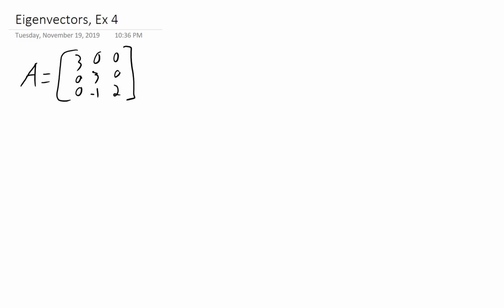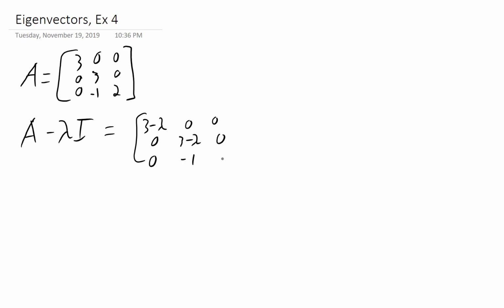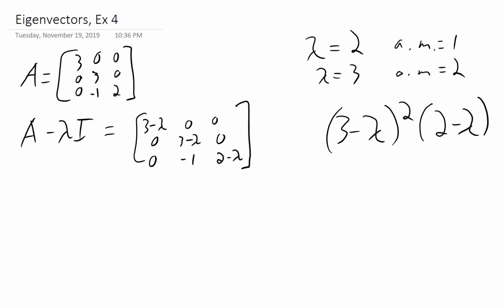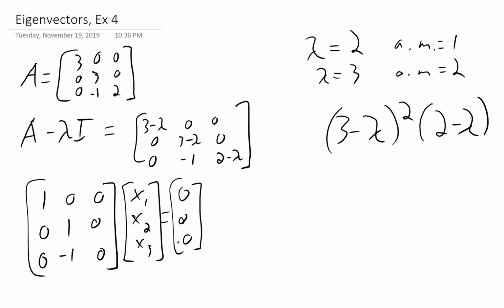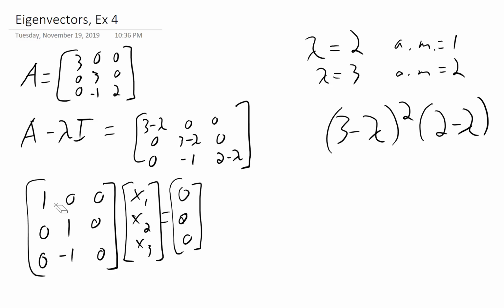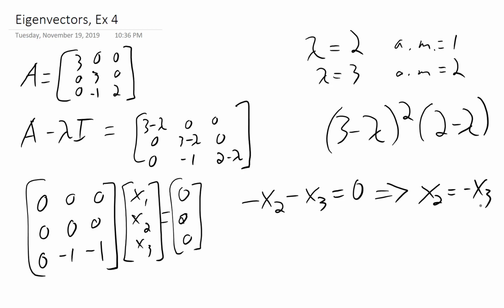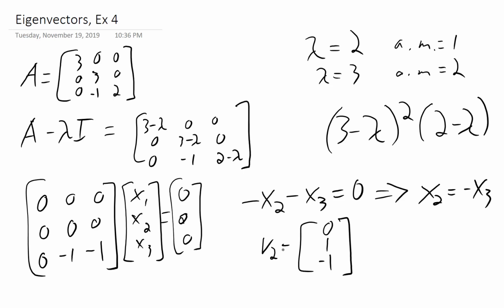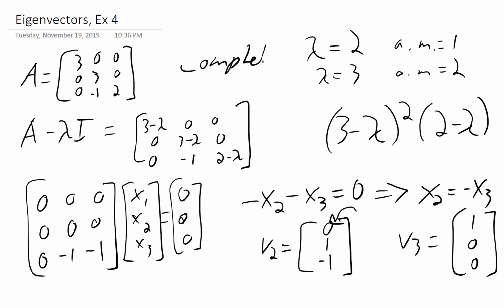Eigenvectors Example 4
A final example video in the eigenvectors series - this one is a 3x3 matrix, so that I can give an example of a complete matrix that isn't just a scaled copy of the identity matrix.